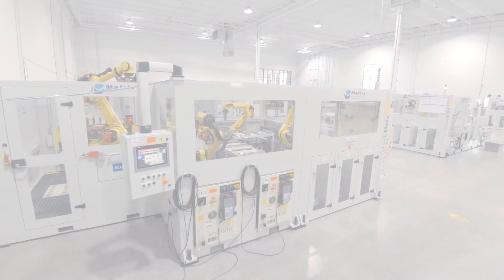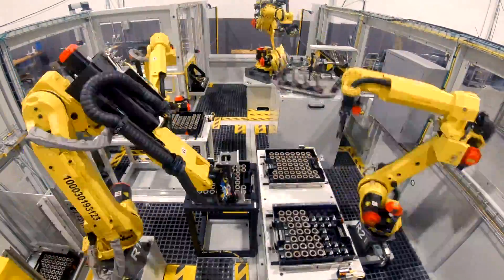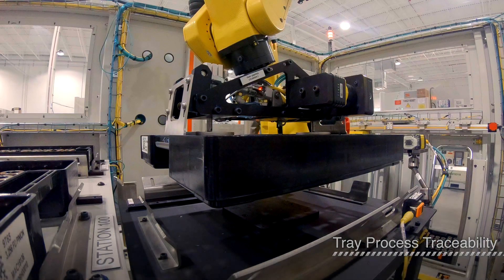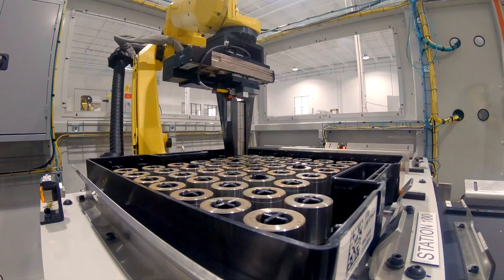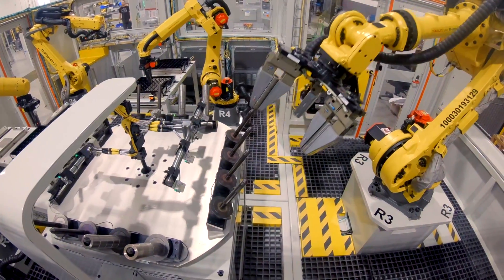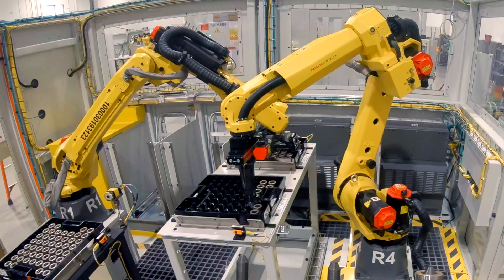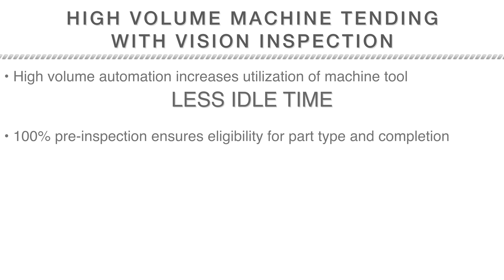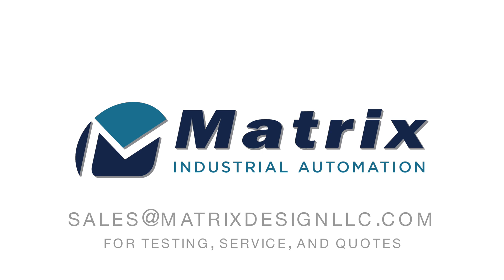High Volume Tending with Vision Inspection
Maximize the output of your machine tool!